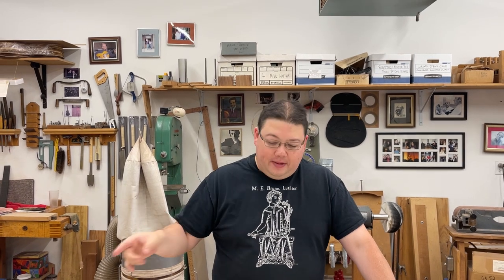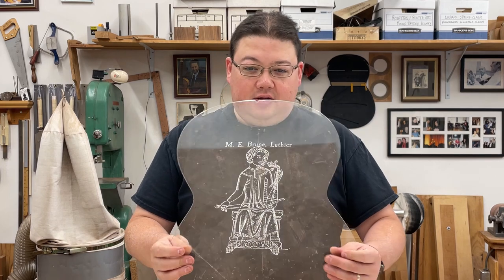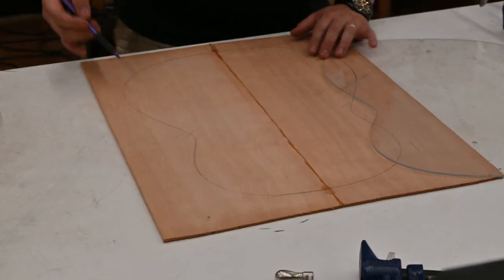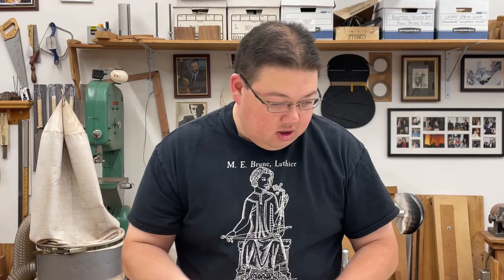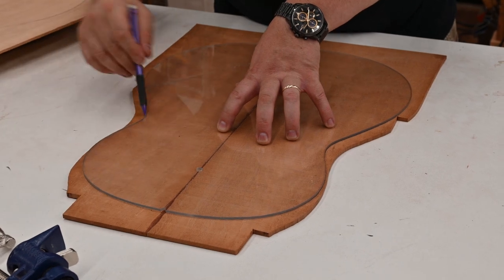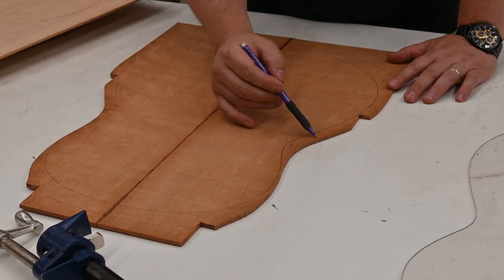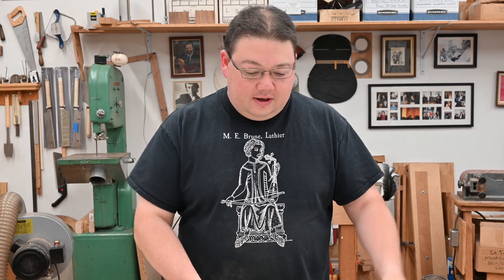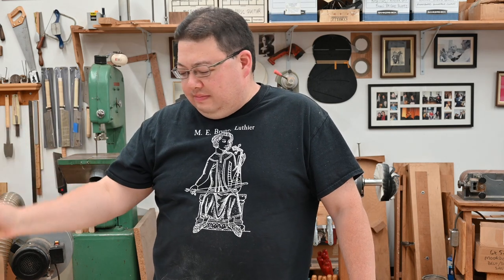Guitar Measurements and Thicknessing | Pro Luthier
(Building a Guitar Step 3) Marshall will show you how to sand and cut Guitar plates.